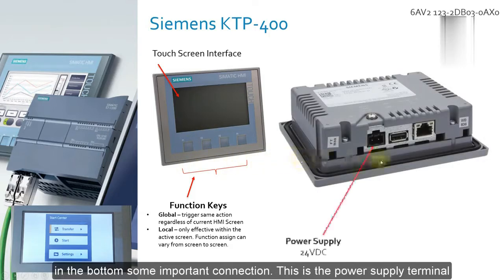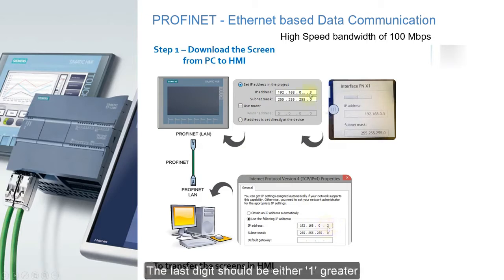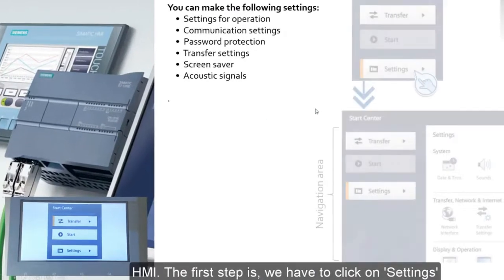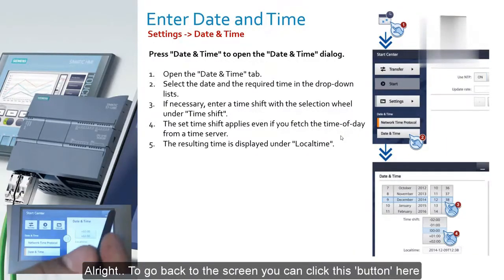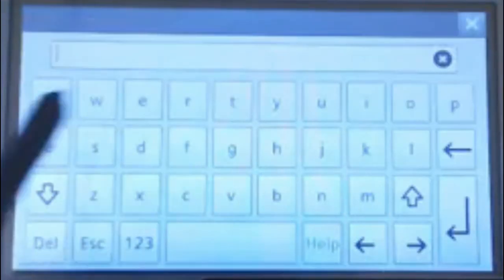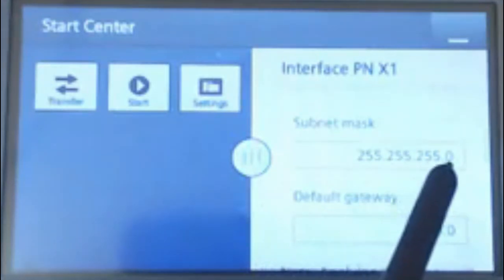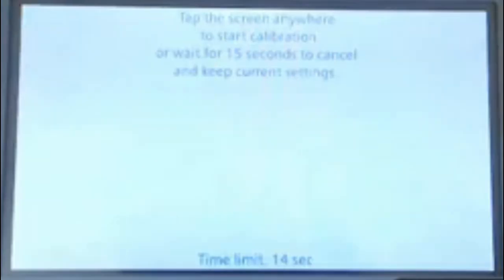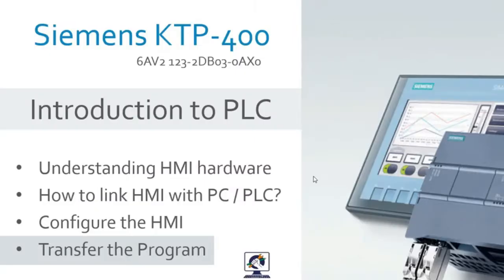How to Configure HMI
In this video you will learn how to configure Siemens HMI KTP-400. This will show all internal configuration and touch calibration.